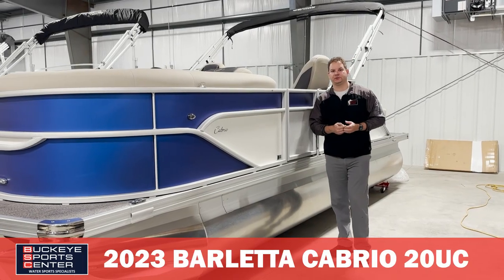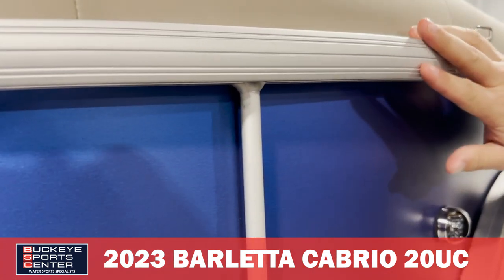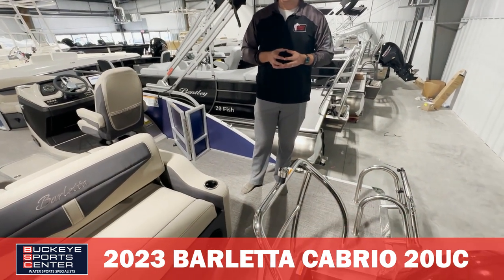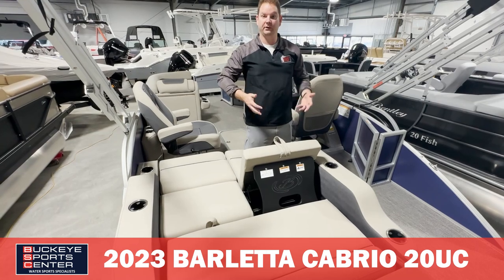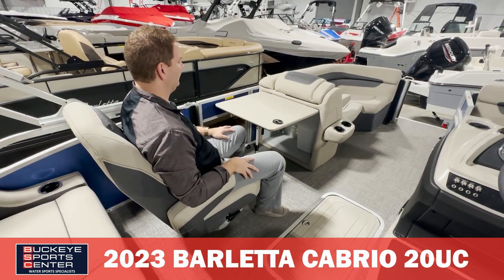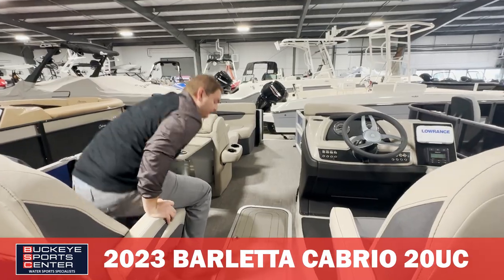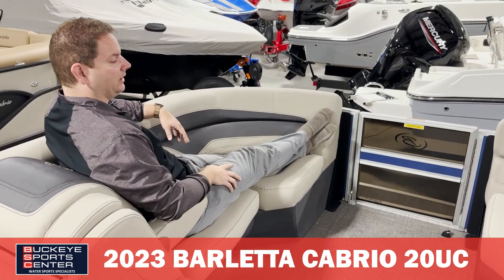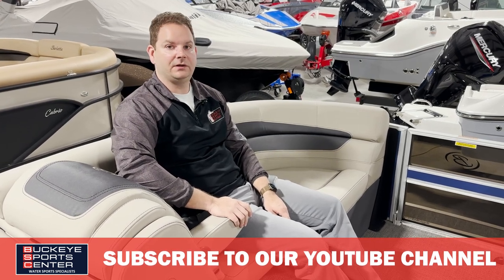2023 Barletta Cabrio 20UC Boat Walkthrough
Learn more about this boat by viewing the official listing on our